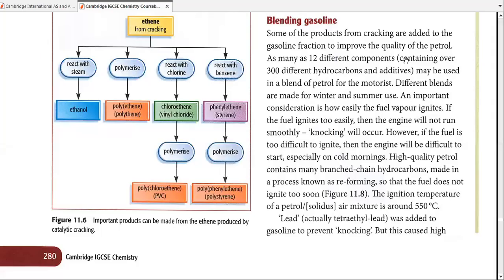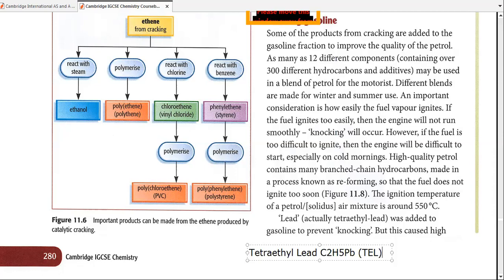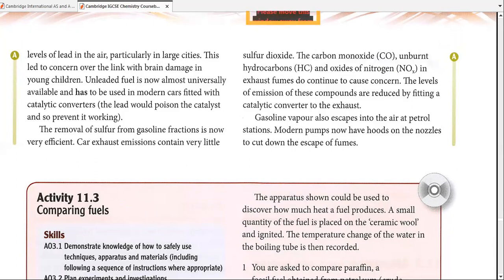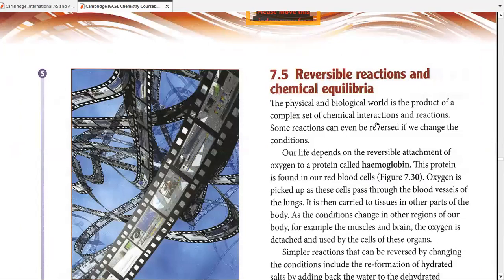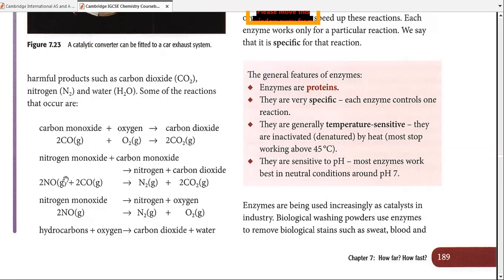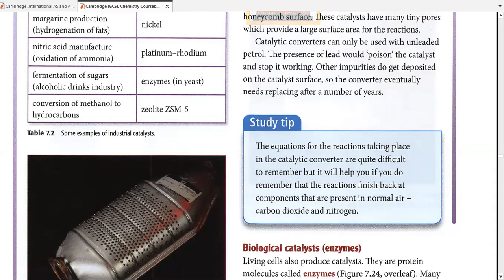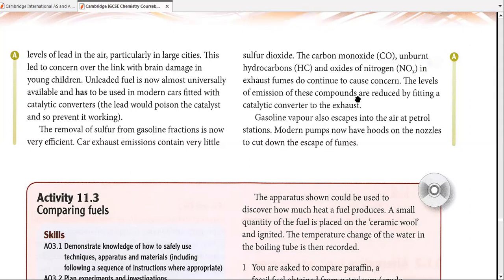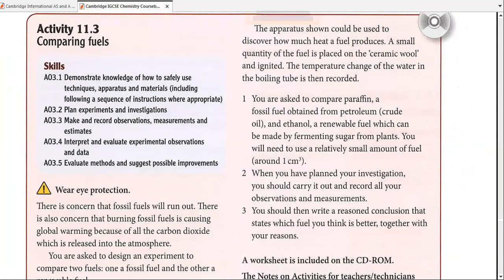Ch # 11, Petrochemicals and Polymers, IGCSE Chemistry C-3 (04-09-2020)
Petrochemicals and Polymers, Blending gasoline, Knocking, Use of anti-knocking agents such as tetraethyl-lead (TEL) in petrol/gasoline, Lead Pollution, Lead-free Petrol/Gasoline, Catalytic Converters Poisoning